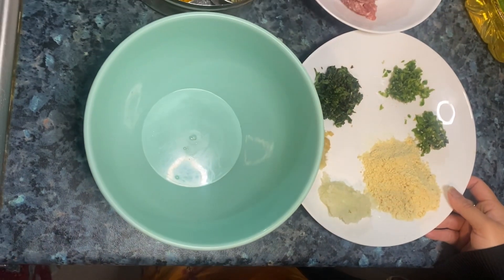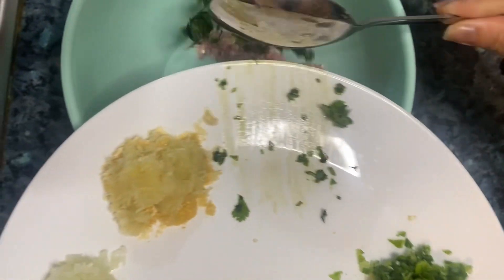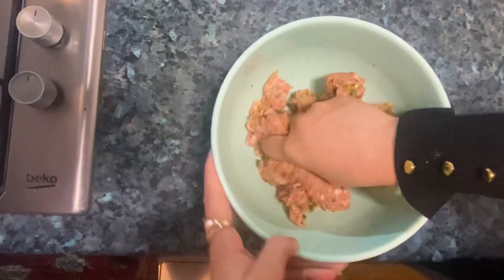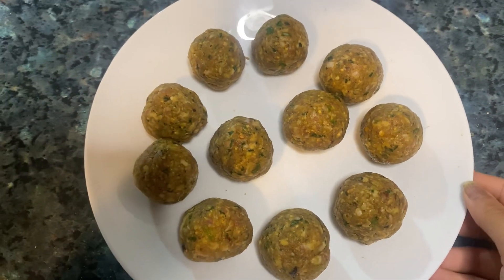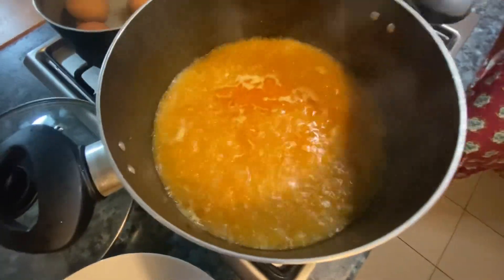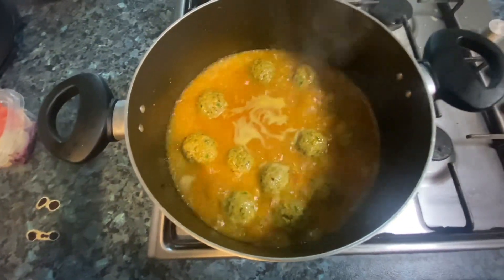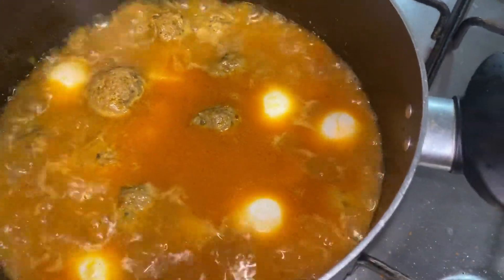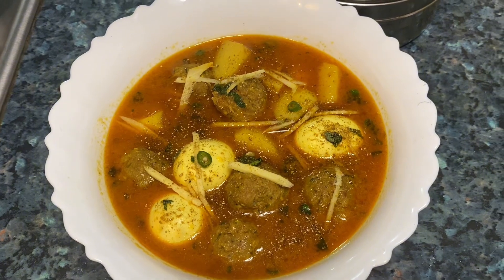Koftay Anday Curry|| Easy and Quick|| Pakistani Food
Jhat patt Koftay Anday ka salan bnaien aur ghr walon ko khalien.